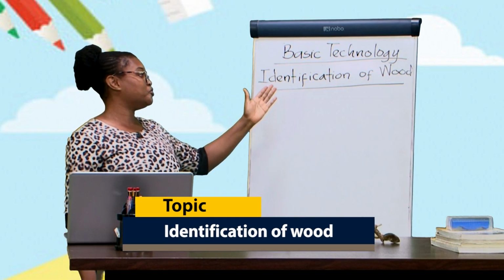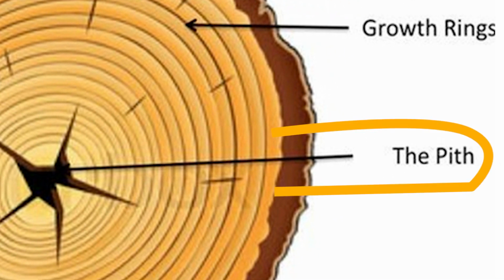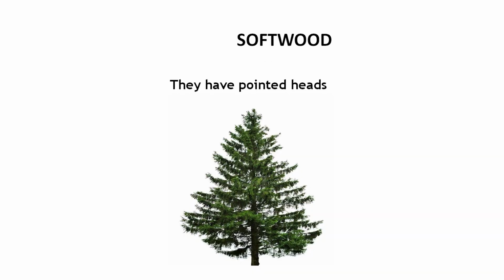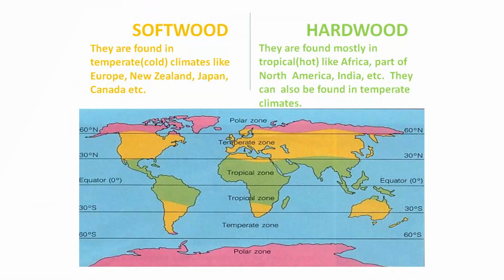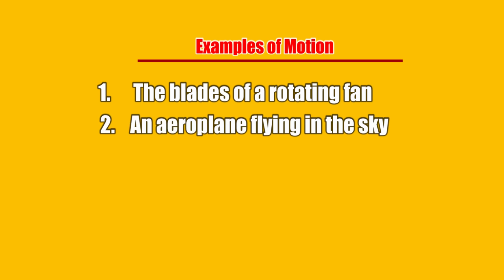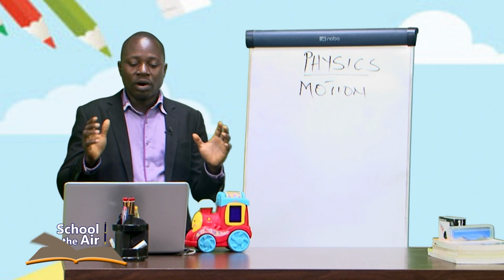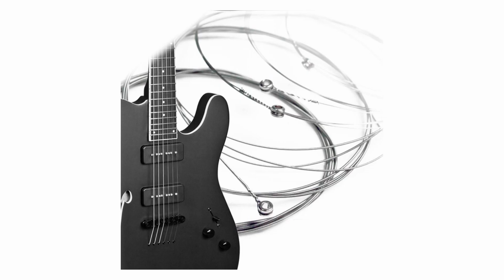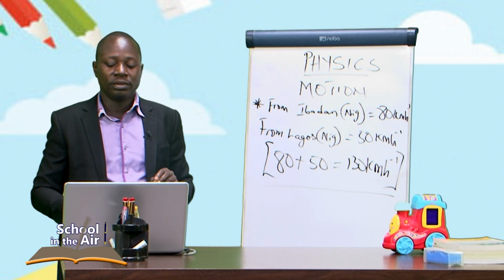SCHOOL IN THE AIR EPISODE 3 (BASIC TECHNOLOGY FOR JUNIOR CLASS AND PHYSICS FOR SENIOR CLASS )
You are watching the third episode of "School In The Air".  School in the Air is a programme put together by CRSM for the academic development of the young ones. Basic Technology for Junior Class with the topic "Identification of Wood" and Physics for Senior Class with the topic "Motion" were treated in this episode.